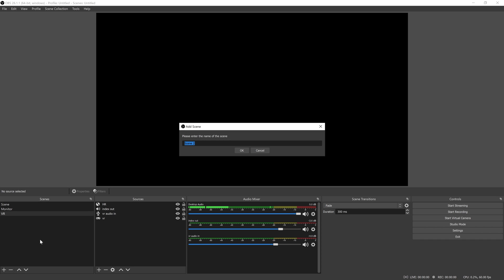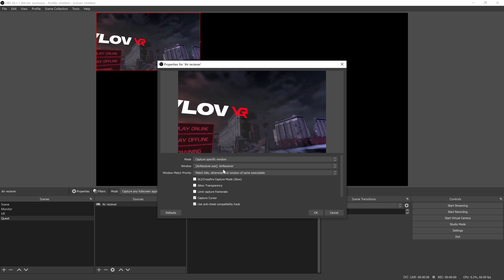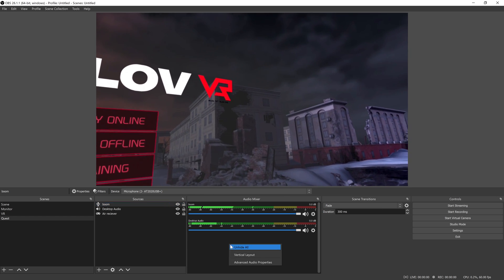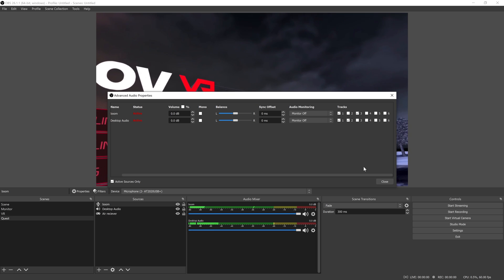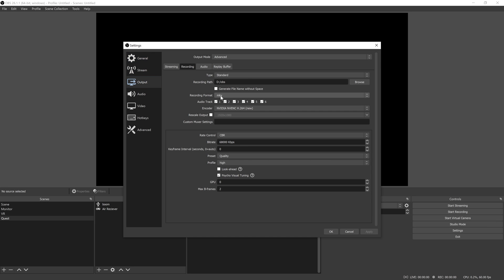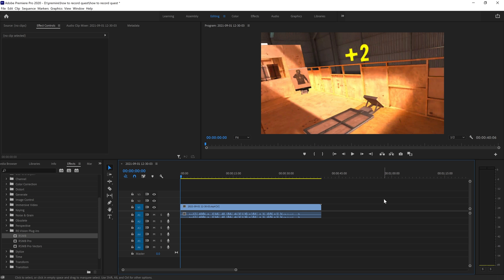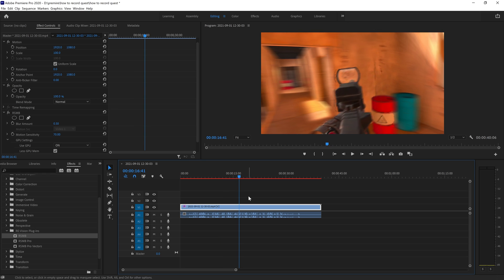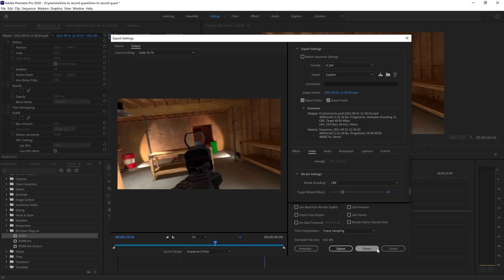Best way to record Oculus Quest Gameplay (OBS + Premiere Guide)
I cover OBS settings and basic editing of footage for VR. The end result is a lot better than most footage I see on YouTube.

Timestamps:
0:00 - OBS Setup
3:11 - OBS Settings
4:35 - Example Footage